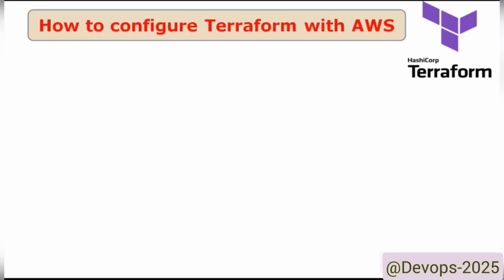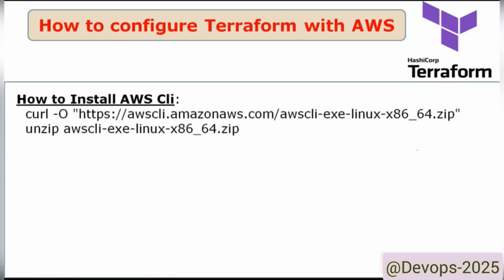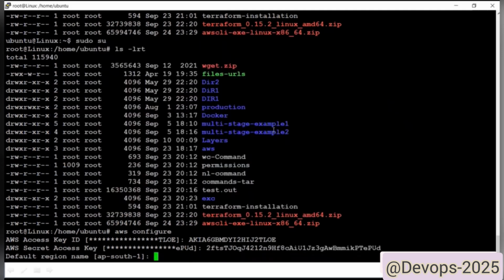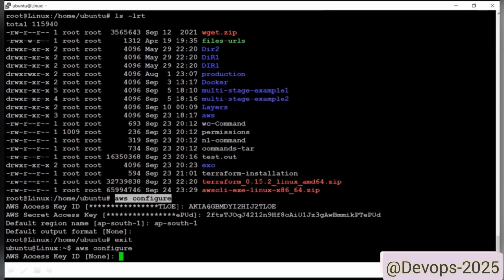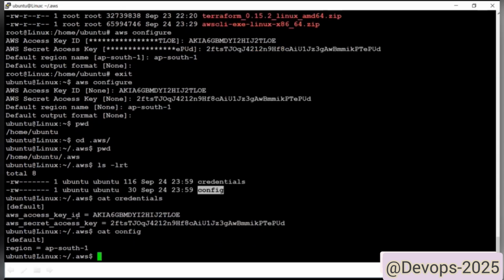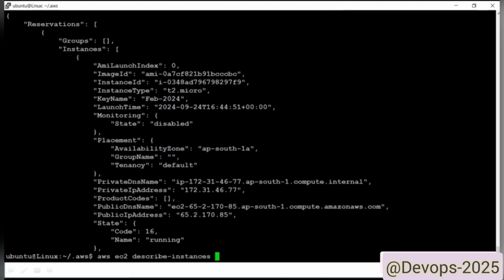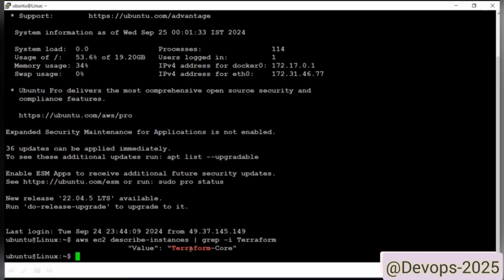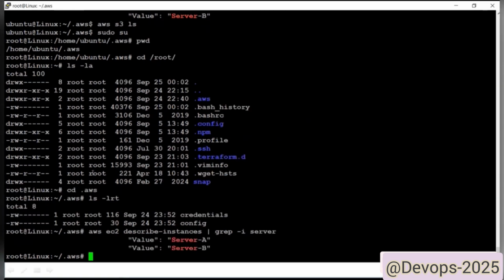Method-2 || How to Configure Terraform with AWS | Step-by-Step Guide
Method-2
How to configure Terraform with AWS?

In this video, we’ll go through Method-2 for configuring Terraform with AWS. You’ll learn how to set up Terraform, connect it with AWS, and start deploying your infrastructure as code. Perfect for DevOps engineers, cloud professionals, and beginners looking to master Terraform with AWS integration.